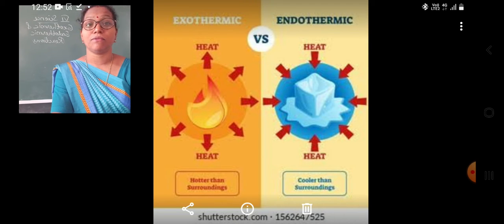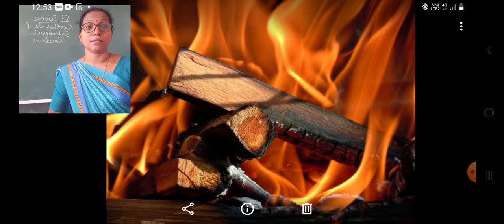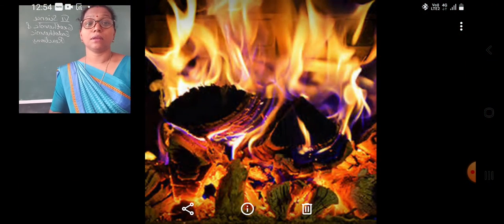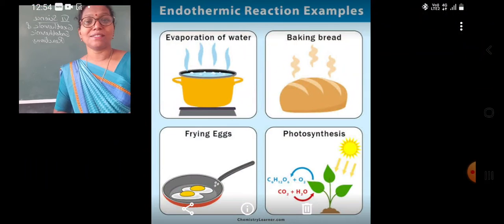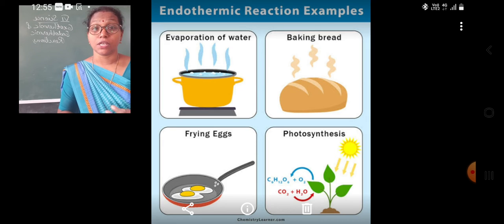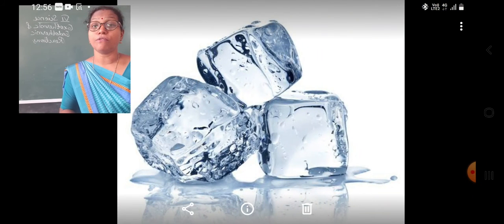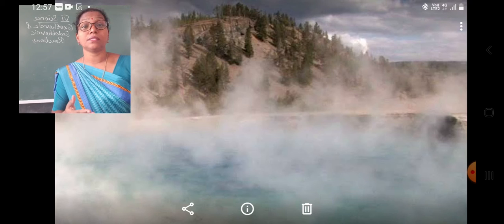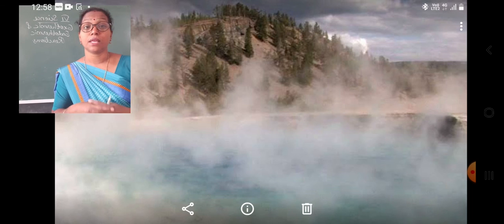SJS - NGH Class 6 SCIENCE - 07